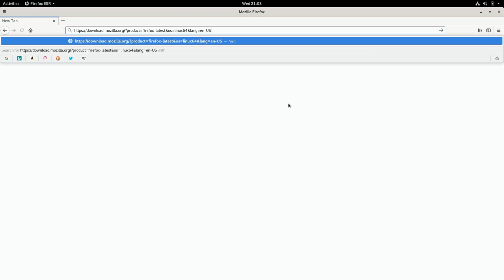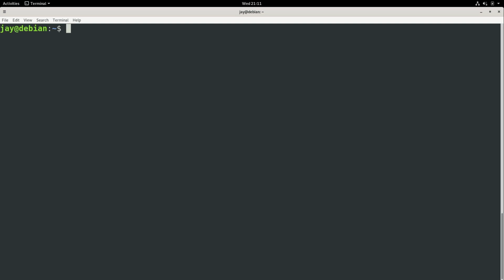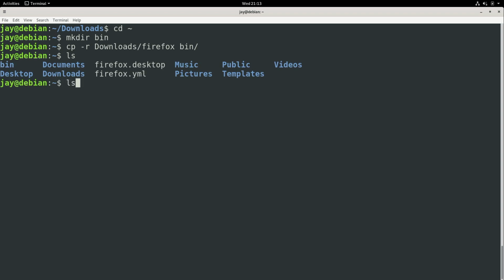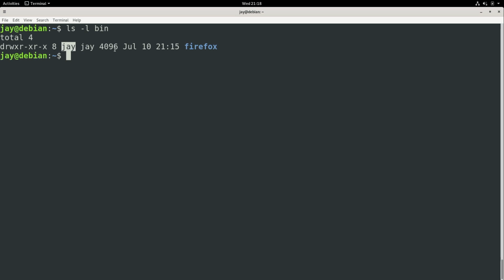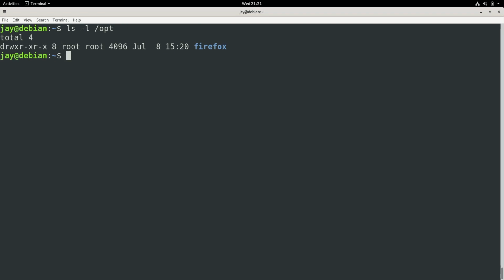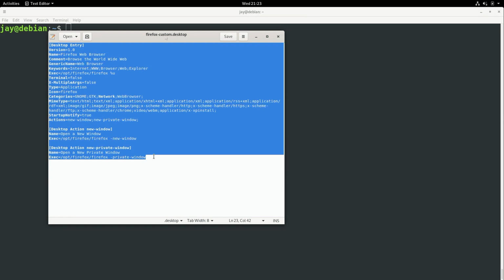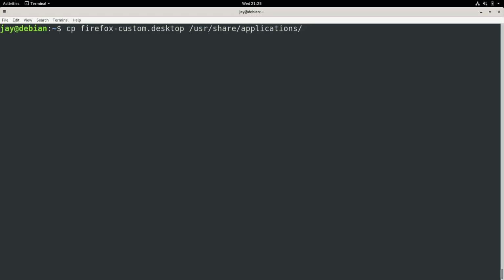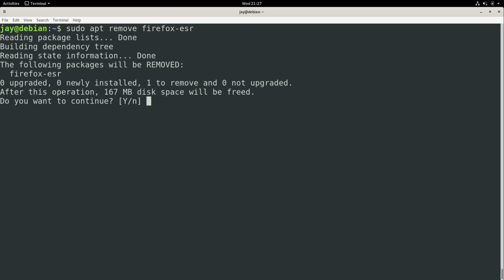Installing normal (non-ESR) Firefox on Debian 10 Buster (works on other distributions too)